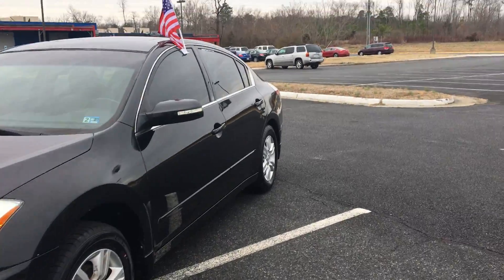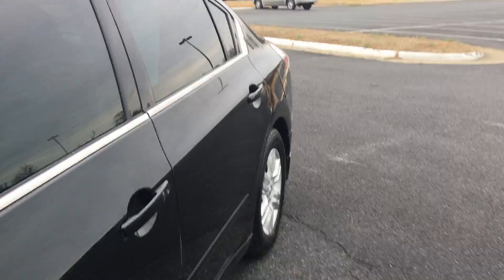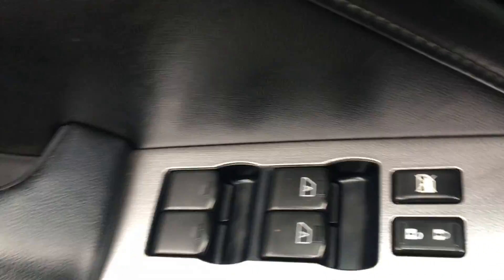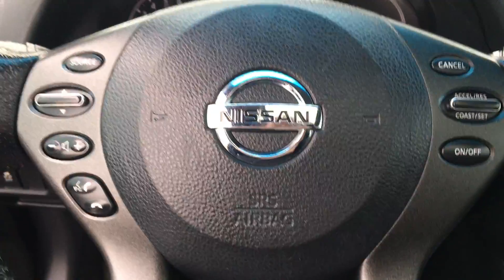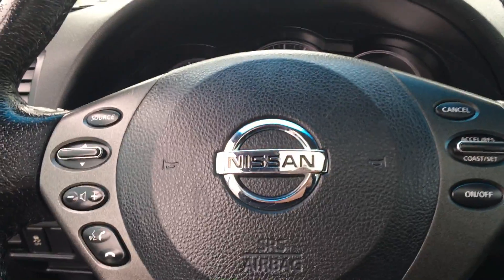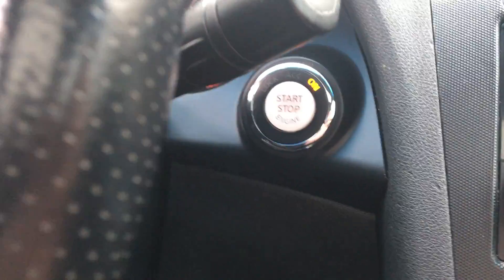2012 Nissan Altima 2.5 SL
Our 2012 Nissan Altima comes with a recent state safety inspection and our Signature Life of Loan Limited Warranty!

This Edition has the following features:

-Cruise Control
-Stereo Control on Steering Wheel
-Auxiliary
-Dual Climate Control
-Multi Adjustable Heated Power Leather Seats
-Power Windows, Locks & Mirrors
-6 Disc CD Changer & AM/FM Stereo

NO CREDIT CHECK! We guarantee approval for in-house financing with:

1. $2300 Down Payment
2. Driver’s License 3.
3. Proof of Insurance, Residence & Income